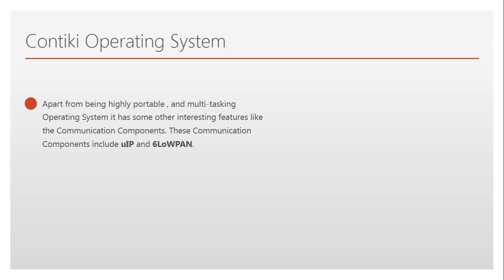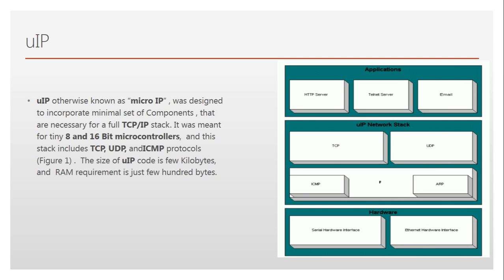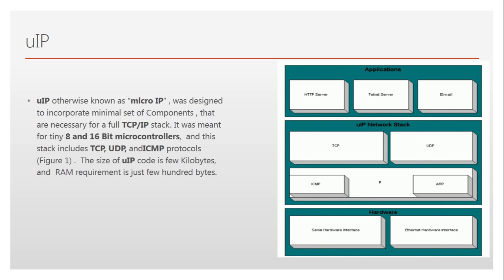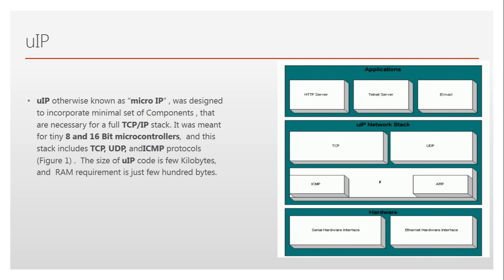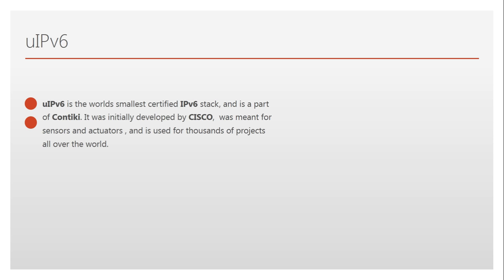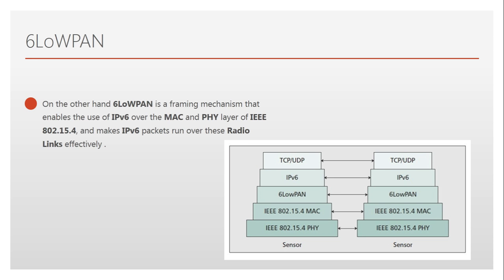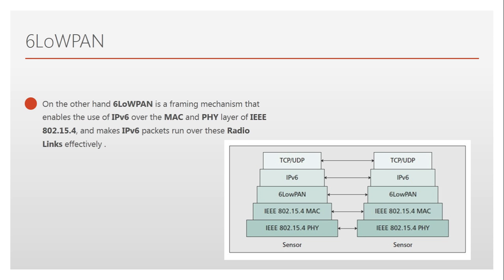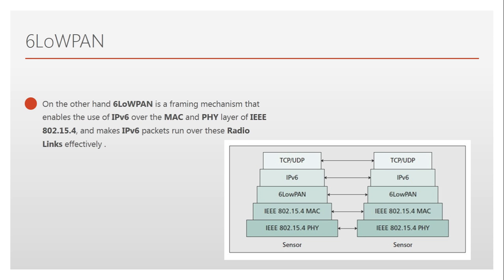What is Contiki OS and why is uIP special ?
What is Contiki ?

What is uIP ?

What is 6LoWPAN

Contiki is just like any other popular Operating System, but it was designed for some specific purpose. Contiki OS is an Open Source meant for Internet of Things (IOT) , and is expected to bridge trillions of tiny low-cost, low-power microcontrollers , including tiny Wireless Sensors (Smart Dust) on the Internet.
Apart from being highly portable , and multi-tasking Operating System it has some other interesting features like the Communication Components. These Communication Components include uIP and 6LoWPAN.